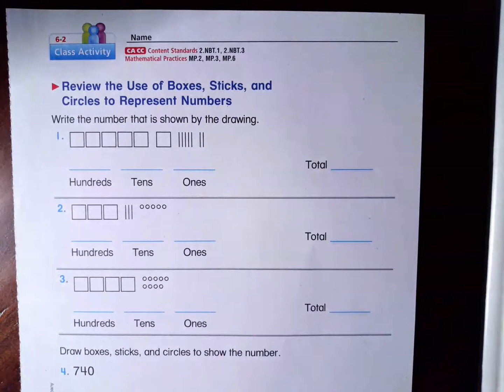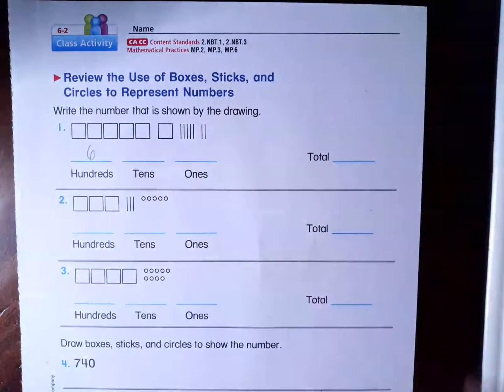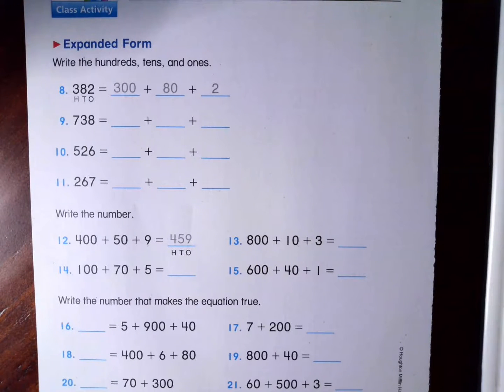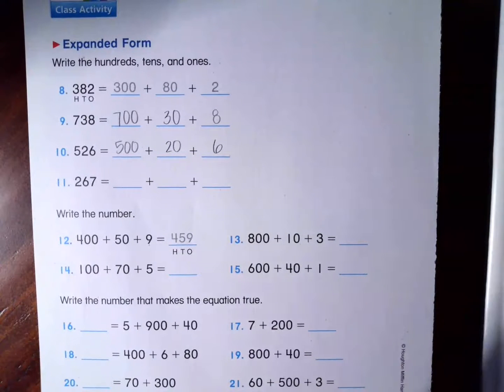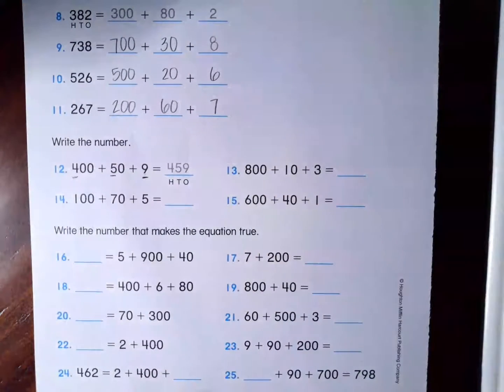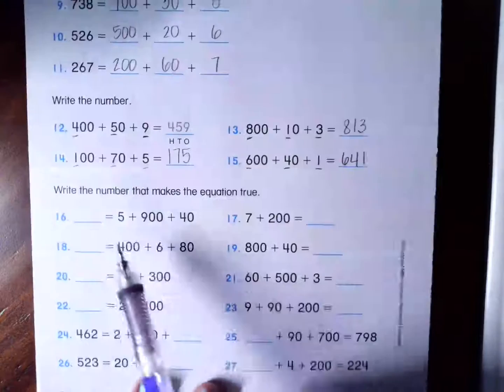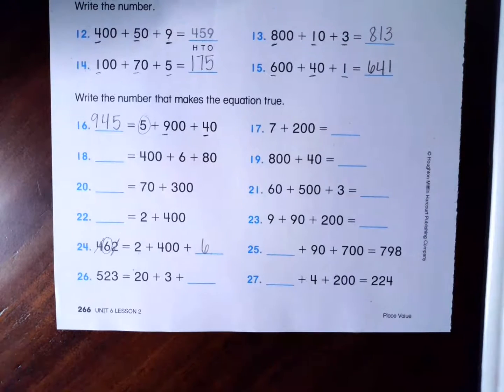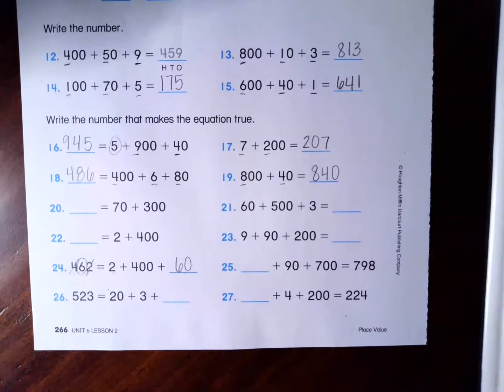Unit 6, Lesson 2